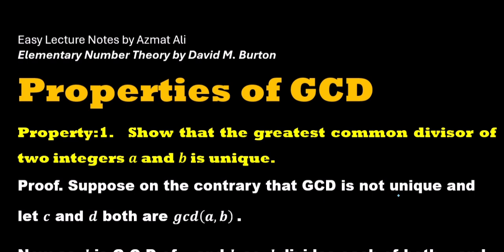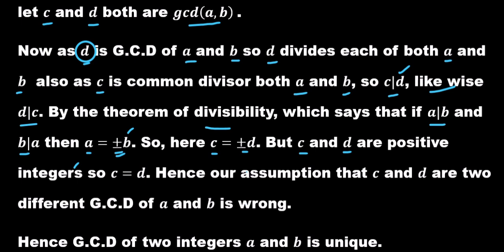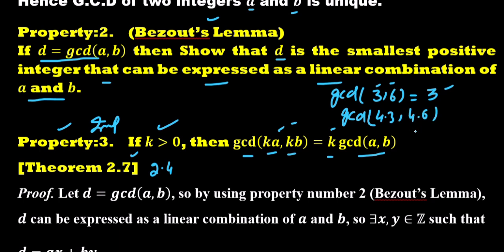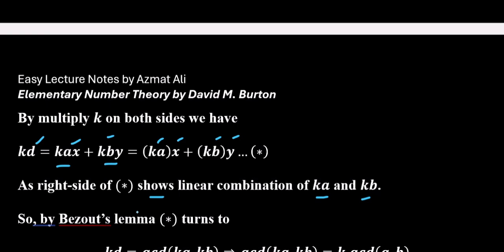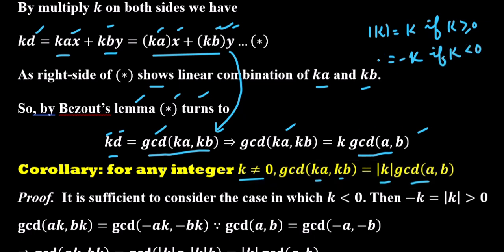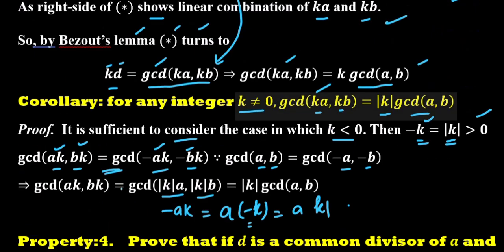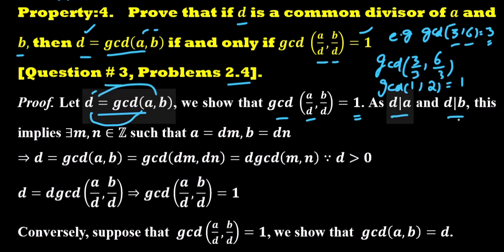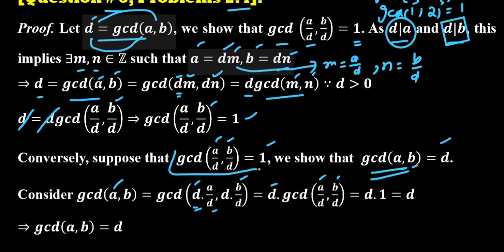30. Properties of gcd | gcd is unique | gcd⁡(𝑘𝑎,𝑘𝑏)=|𝑘| gcd⁡(𝑎,𝑏) | gcd⁡(𝑎,𝑏)=𝑑⇔gcd⁡(𝑎/𝑑,𝑏/𝑑)=1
Elementary Number Theory by David M. Burton | Problems 2.3
In this lecture I will discuss the following properties of greatest common divisors (GCD).
1. greatest common divisors (GCD) of two integers (not both of them are zero) is unique.
2. For any non-zero integer k, gcd⁡(𝑘𝑎,𝑘𝑏)=|𝑘| gcd⁡(𝑎,𝑏)
3. gcd⁡(𝑎,𝑏)=𝑑⇔gcd⁡(𝑎/𝑑,𝑏/𝑑)=1
4.Bezout’s Lemma
▶️ Link to 13 Core areas of Number Theory